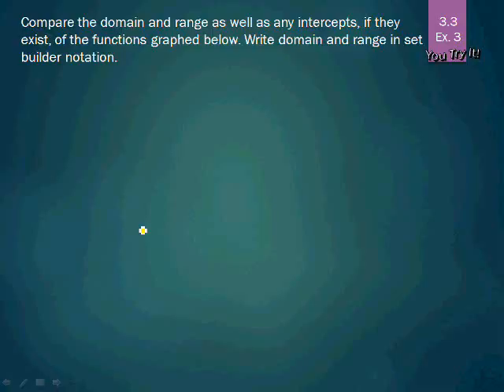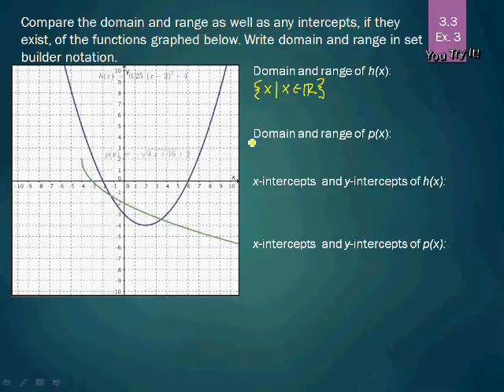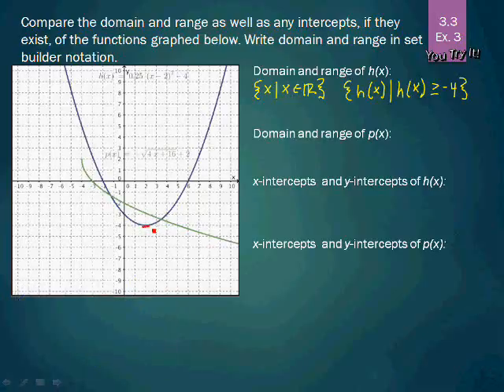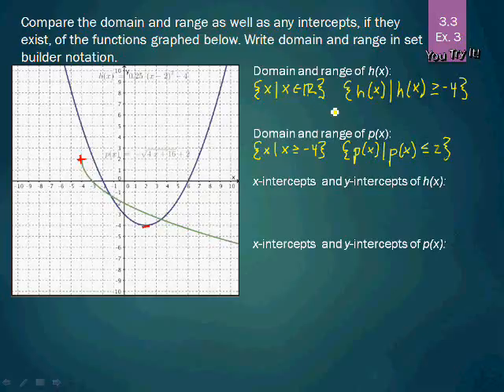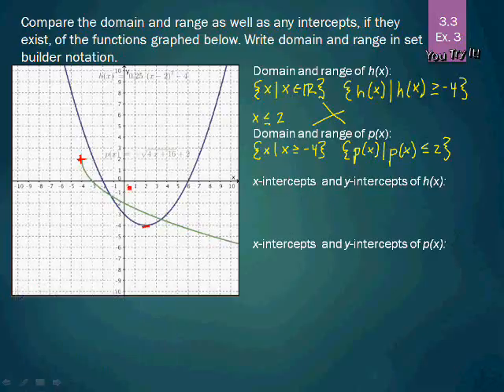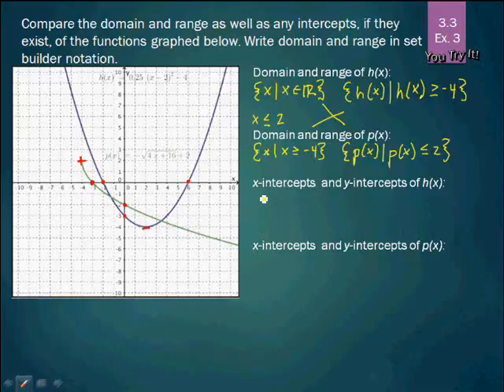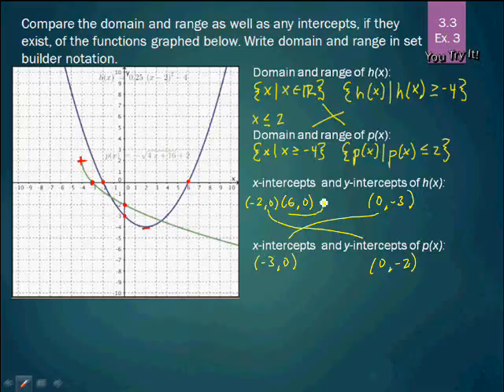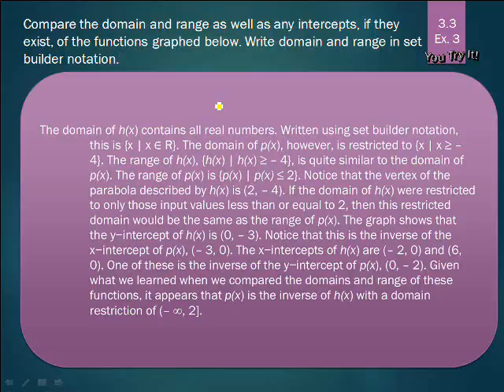3 3 3 take 2